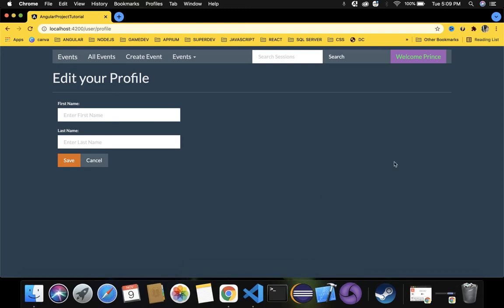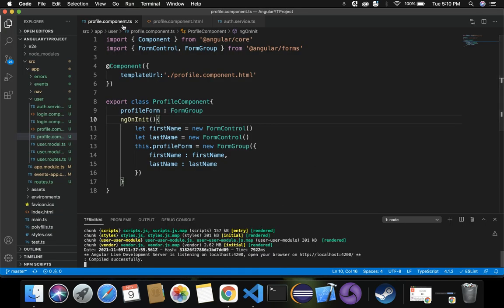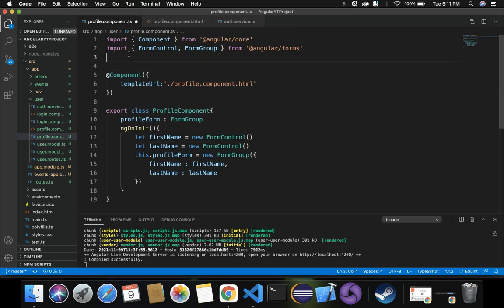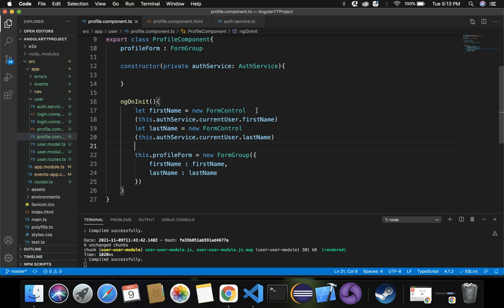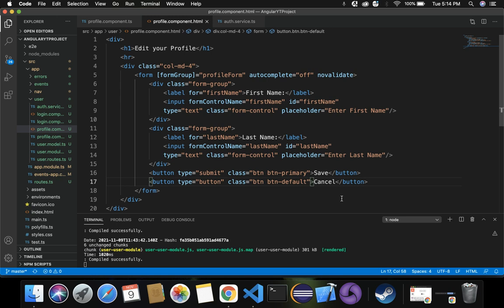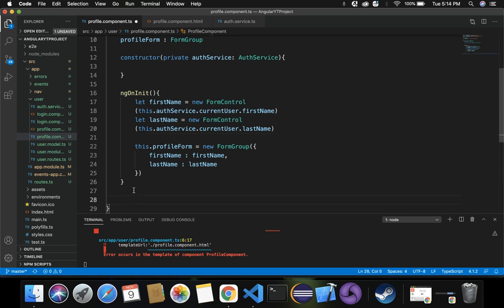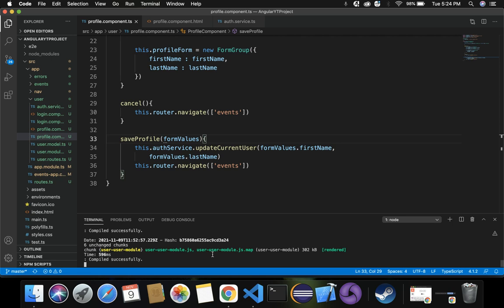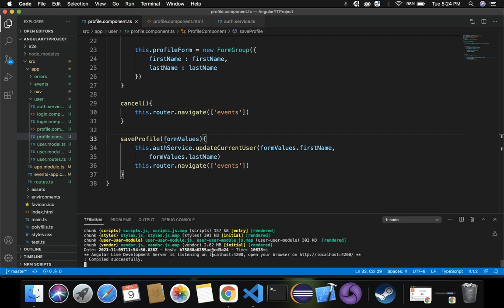86. Angular Project Tutorial - Pre-populating data in Reactive Forms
86. Angular Project Tutorial - Pre-populating data in Reactive Forms explained in detail with an example